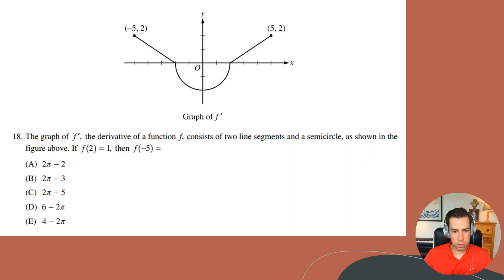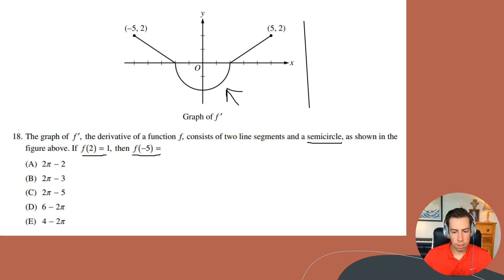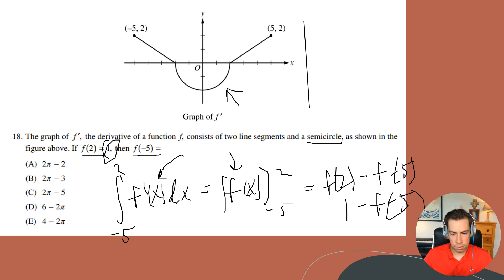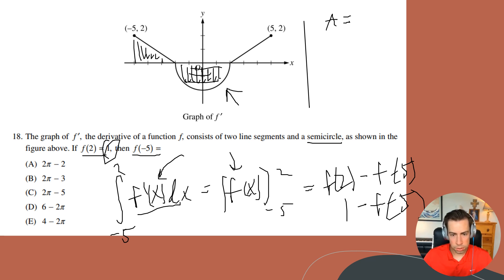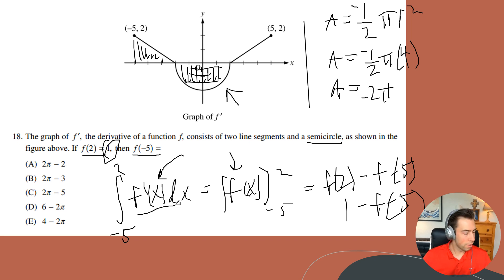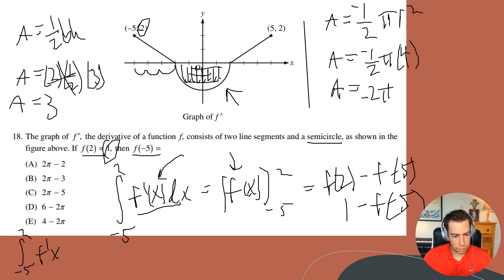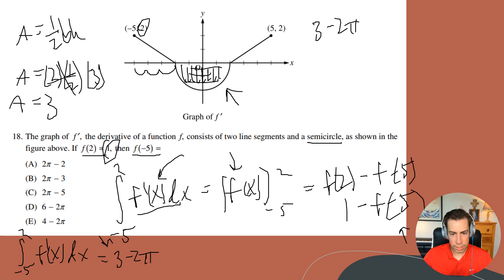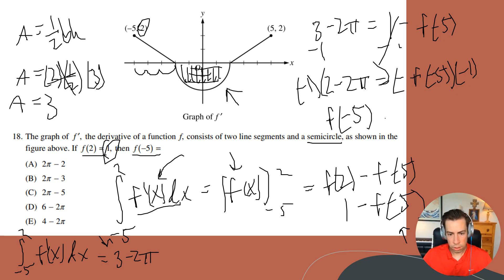OFFICIAL Calculus BC Practice AP Exam Question #18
What's up guys! This video is a walkthrough on how to solve question #18 for the OFFICIAL BC Calculus Practice AP Exam (released in 2012). These questions cover topics from differential and integral calculus, along with sequences, series, and error bounds. I have attached a link to the full exam below. Good luck!